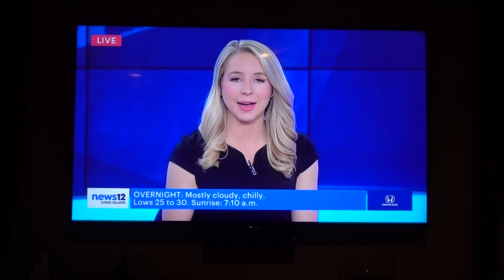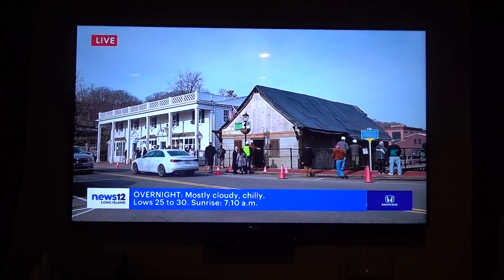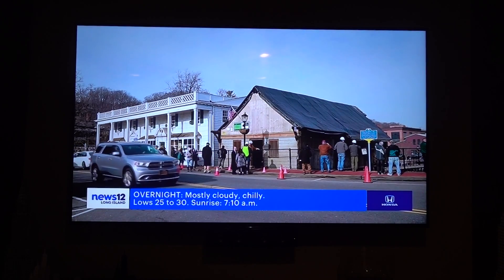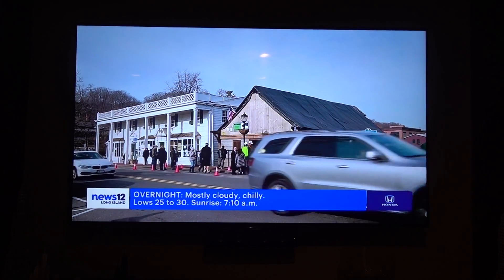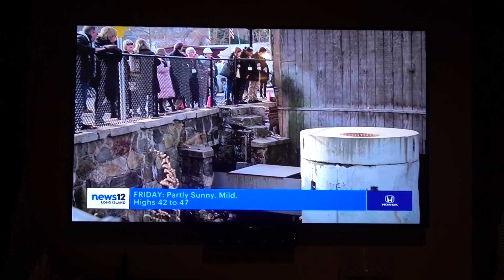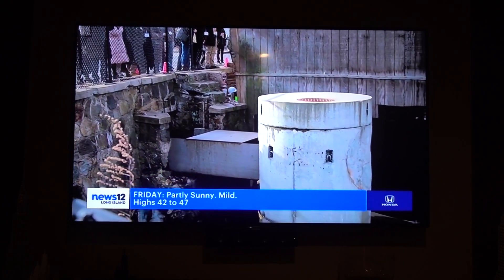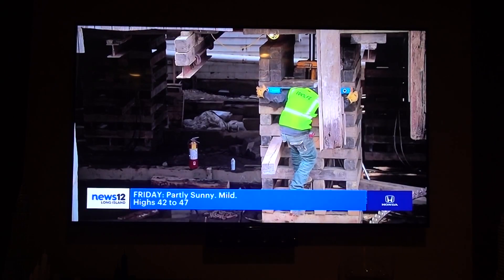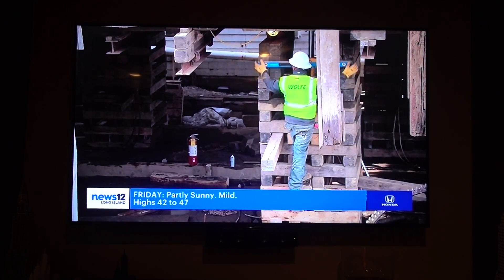Roslyn Grist Mill Lifting Day Thursday, January 23, 2020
This is the third news clip documenting this historic Roslyn event held on Thursday, January 23, 2020. the Roslyn Landmark Society lifted the historic 1700s  four feet above street level. The new, expanded headroom created by the lift will allow workers to safely excavate the existing foundation and begin construction on a new water-tight foundation later this year.  In the early 1900s, the roadbed in front of the mill was raised resulting in the first floor of building dropping four feet below street level. From 1920 to 1974, the mill served as a tea house and popular tourist attraction. The building was placed on the National Historic Register of Historic Places in 1986.

Over $3 million has been raised for the restoration by the Roslyn Landmark Society from New York State, Nassau County, the Gerry Charitable Trust, the Robert David Lion Gardiner Foundation, and Roslyn Landmark Society’s sponsors and members. Once returned to street level and the restoration completed, the building will provide historical and educational exhibits for the public to enjoy.